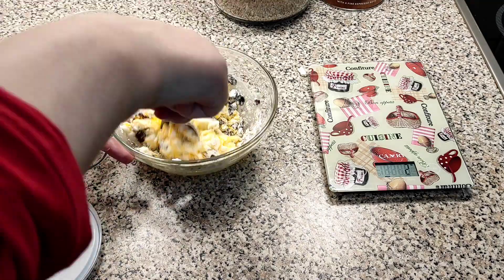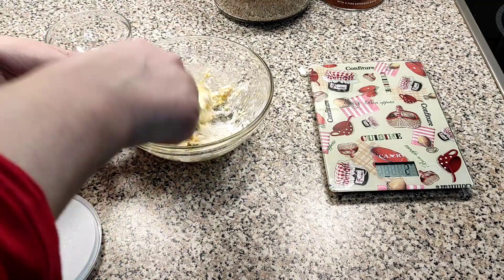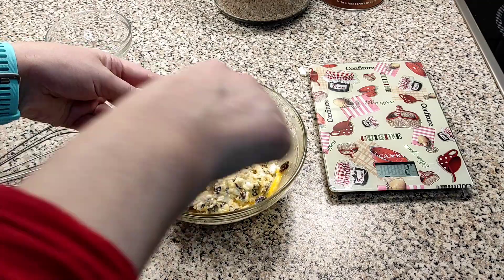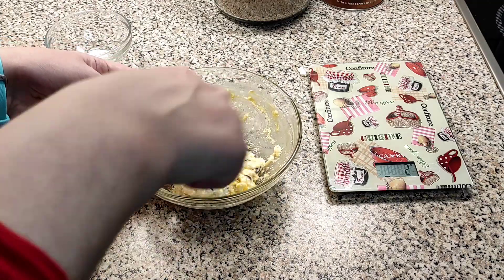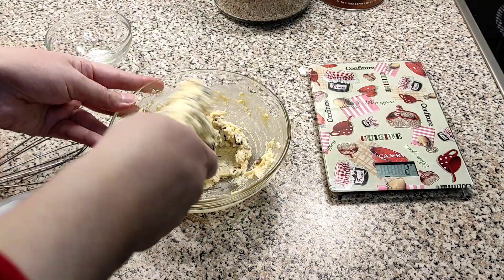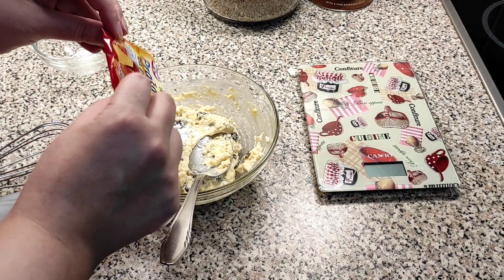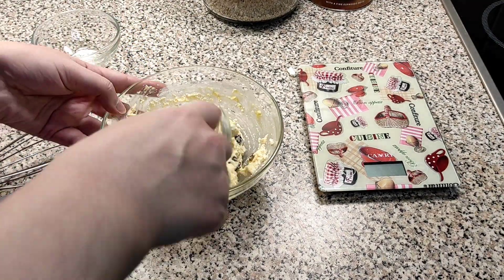1/7 Tag abnehmen 1700 Kalorien 🍱🍱🍱